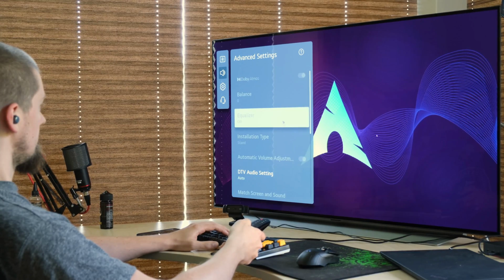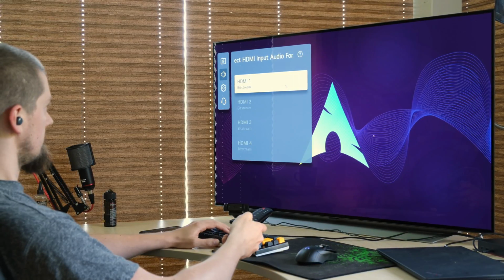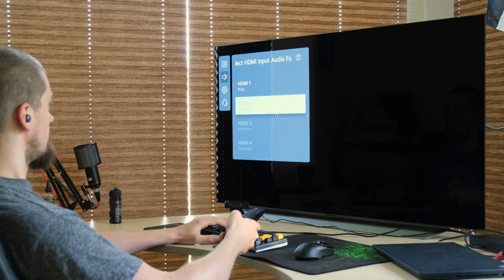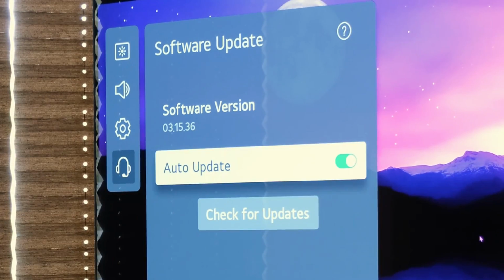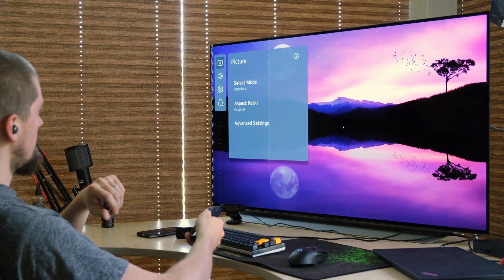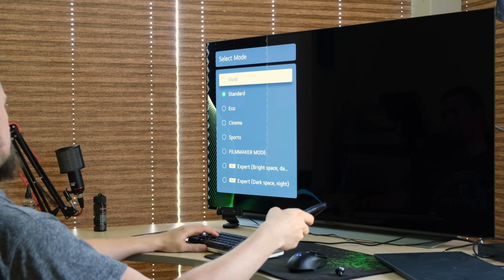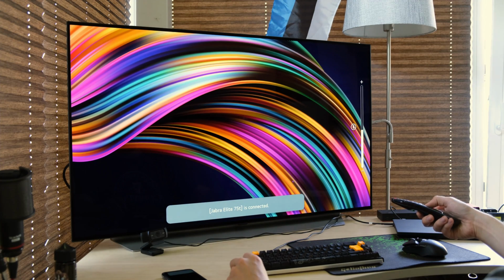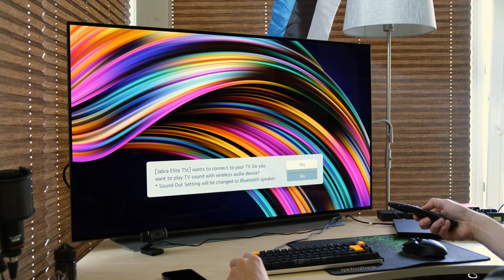LG C1 Bluetooth update (PCM) and firmware 03.15.36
Small update to my previously released Bluetooth video regarding LG C1 48" 2021 TV. Also featuring the new firmware for the display.

--- Timestamps ---
0:00 Intro
0:54 Bitstream to PCM results
1:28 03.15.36 firmware update and Bluetooth
2:12 Change log availability rant
2:44 Future me bug report
3:24 Outro

--- Rig ---
CPU: AMD Ryzen 7 3700X
GPU: Sapphire Nitro+ RX 6800 XT
MEM: G.SKILL Trident Z RGB DDR4 32GB (4x8GB) 3600MHz
Mobo: Asus ROG STRIX X470-F
Display: 48" LG C1 OLED
OS: Arch Linux / Windows 10